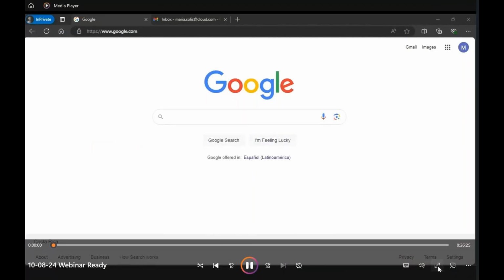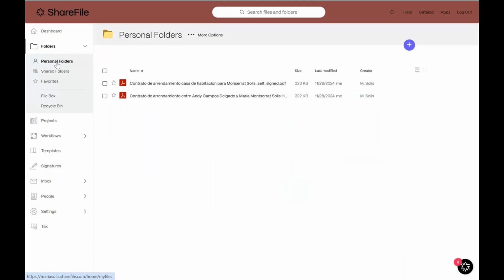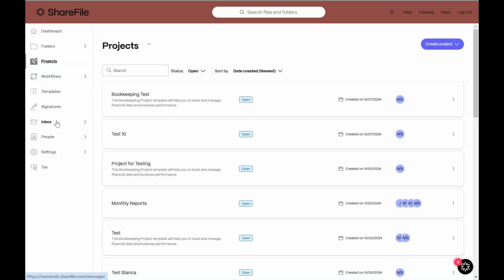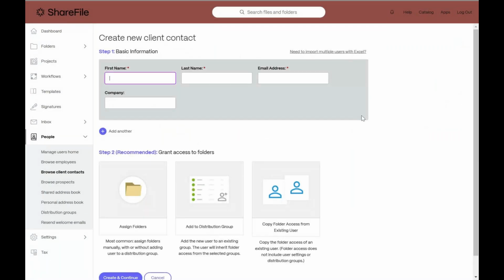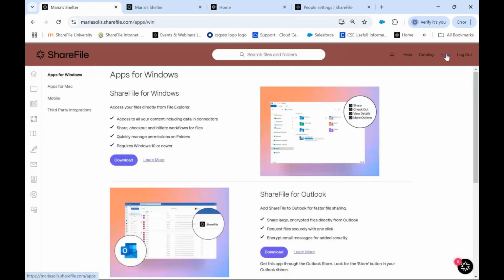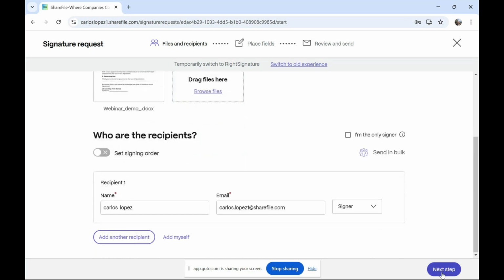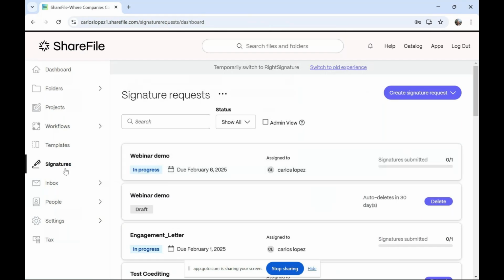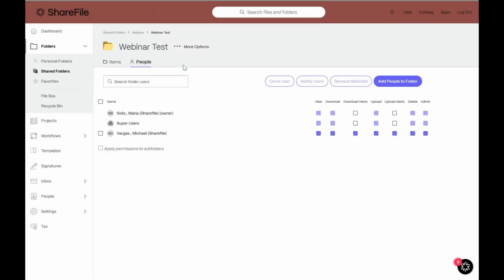Getting Started with ShareFile (Recorded on January 7th, 2025)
Topics covered during the webinar:
-Logging into Your ShareFile Account
-Exploring the Dashboard
-Navigating Folders and the User Interface
-Sending and Requesting Files
-Managing Folder Access and Permissions
-Sending Documents for E-Signature
-Adding Employee and Client Users
-Accessing Applications and Resources